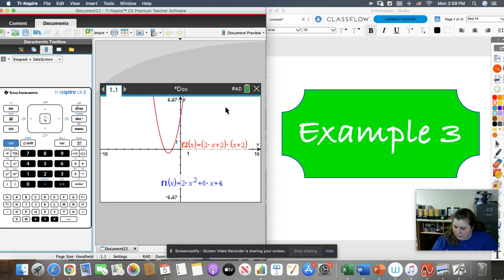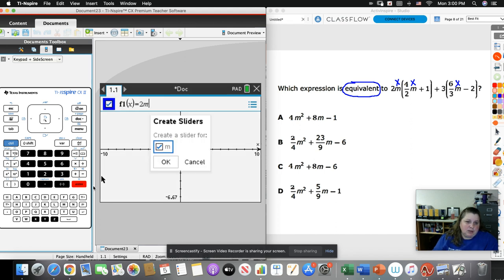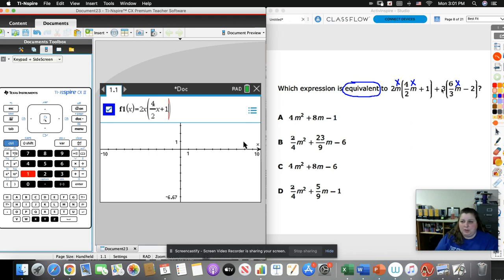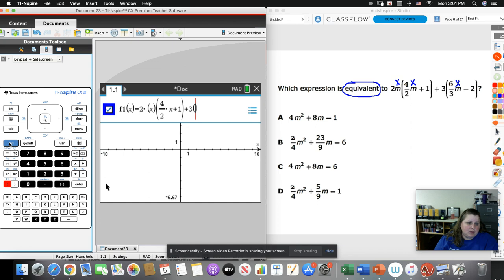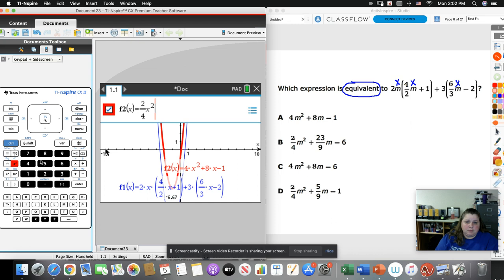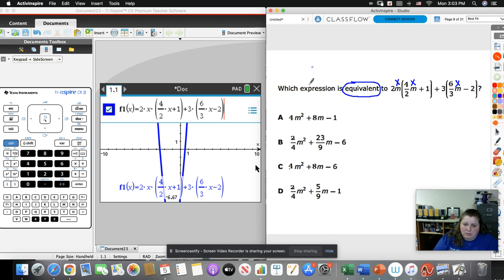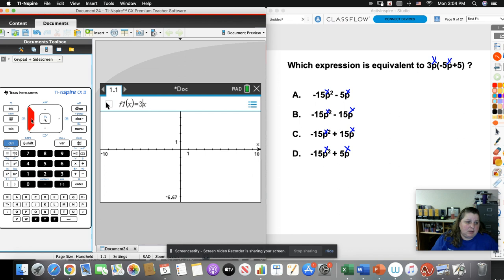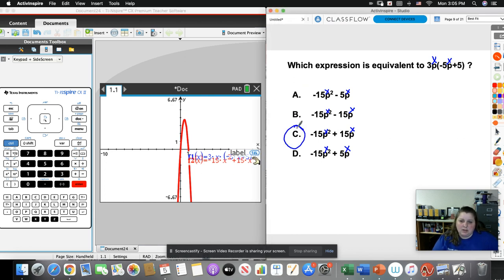cal 1 ex 3